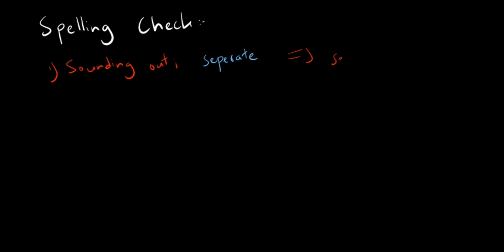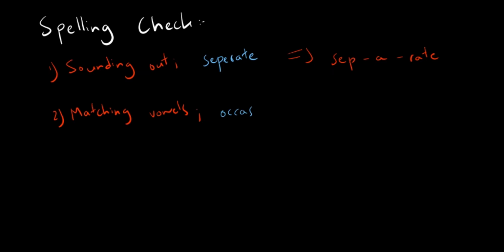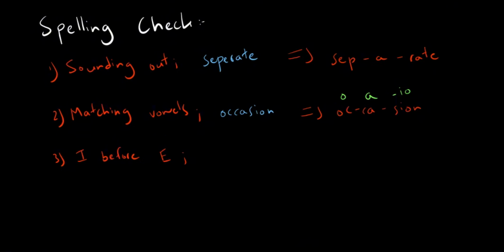NUST NET English | 2.1 Spelling Check | Qallam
Momin teaches Spelling Check for the NET Pre-Engineering English section.

Explore strategies for NET Pre-Engineering English questions.

Qalam Counseling is a student-first EdTech platform in Pakistan, focusing on university admissions and test preparation. We offer AI-guided profile building, personalized dashboards, application mentorship, and a calendar of extracurriculars to help students build competitive profiles.

Join us and take your first step toward getting into your dream university.